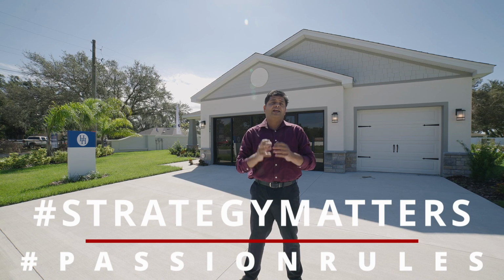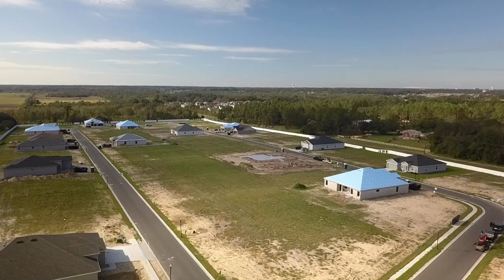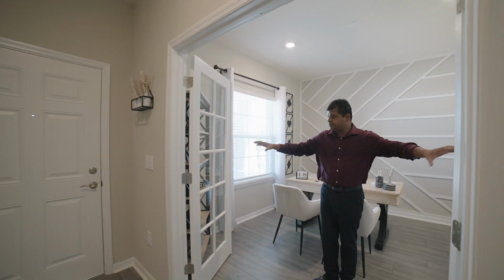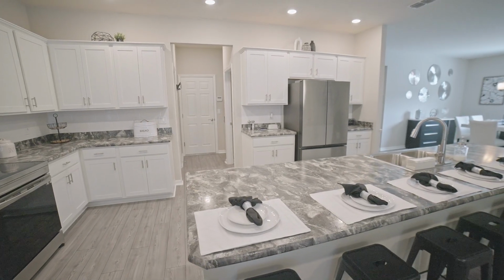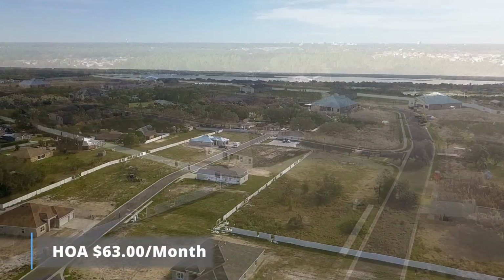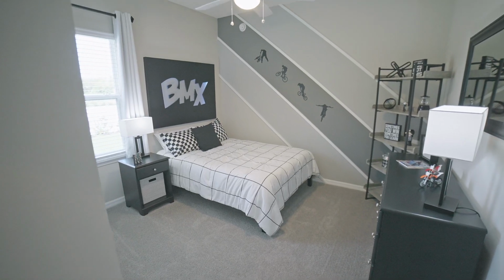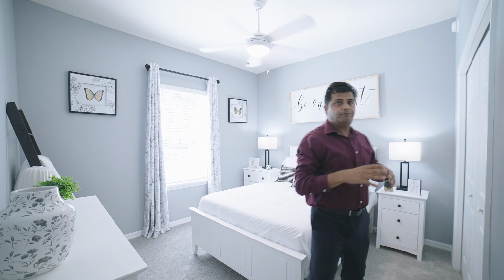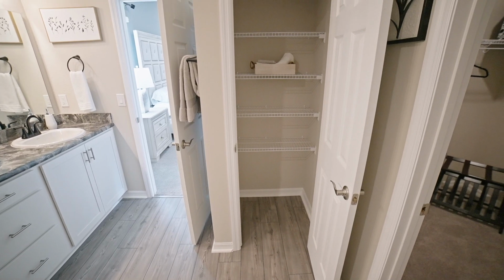Very low HOA and No CDD | All for $400K | A beautiful model home in Winter Haven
Today we're doing a home tour on

✅ Info on this home:
👉 2,380 Sq. Ft, 1 Story
👉 Lot Size 80 x 130, Lot Price 5K - 15K
👉 HOA $63 / Month, No CDD

👉Orlando homes
👉Home tours
👉Modern homes in Orlando, Florida
👉Vacation homes
👉New construction
👉Custom homes